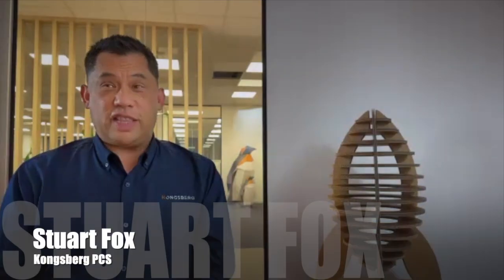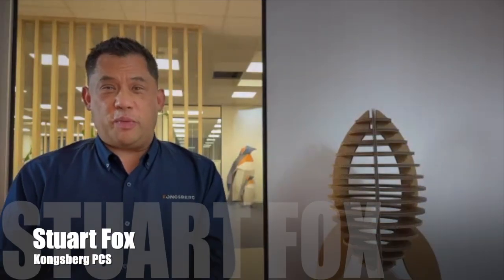Kongsberg PCS launches Ultimate, specifically for the corrugated industry.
Following a livestream and customer open house on Thursday 30th November, I had the chance to sit down with Stuart Fox, CEO, Kongsberg PCS, to talk all about the new machine that is set to change how converters can run short order and batch jobs in corrugated board.